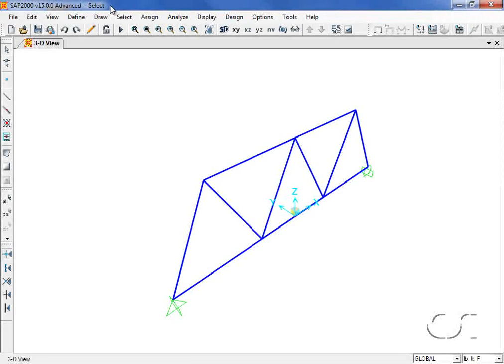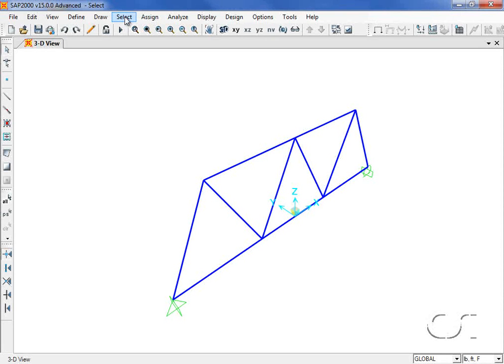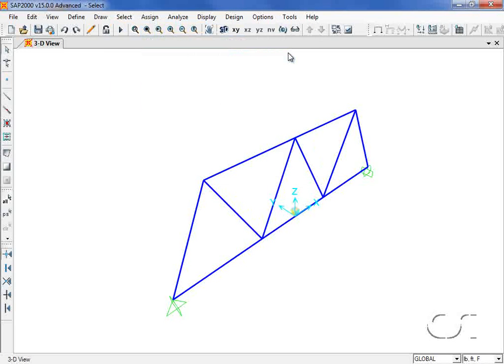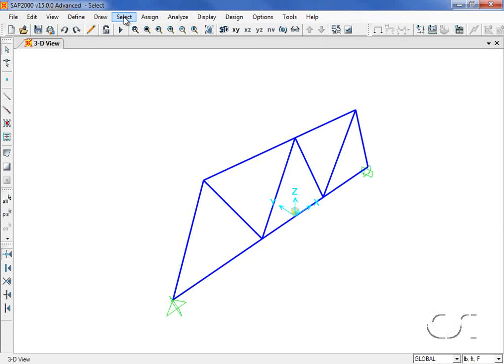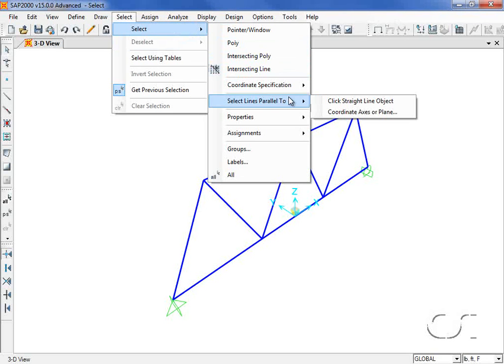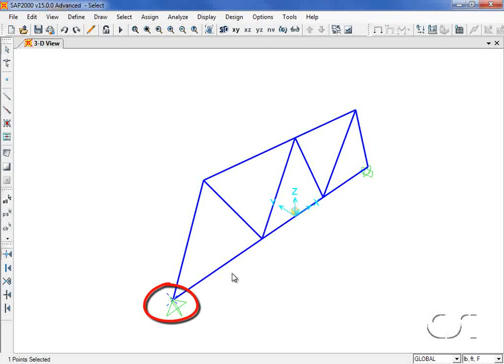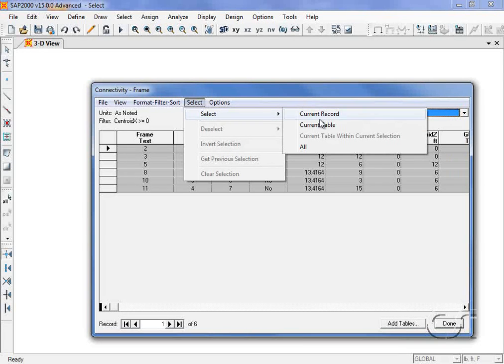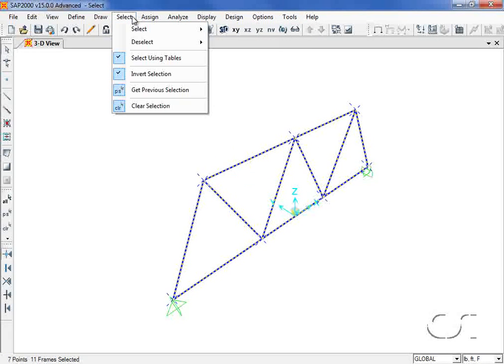SAP2000 02 Select Commands